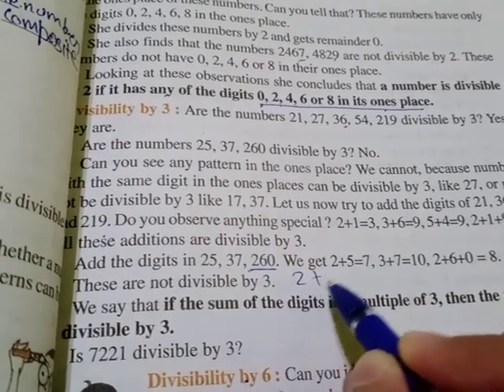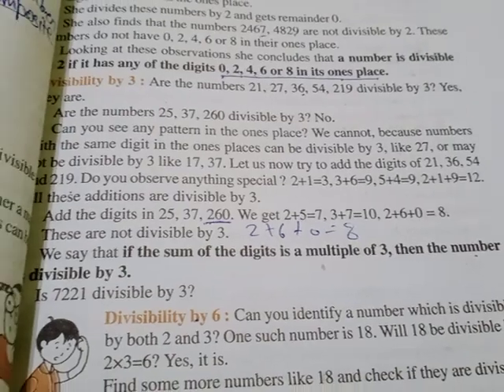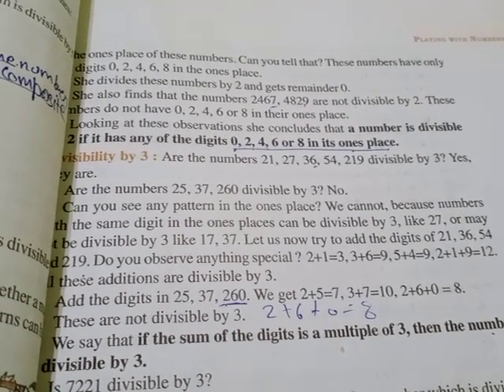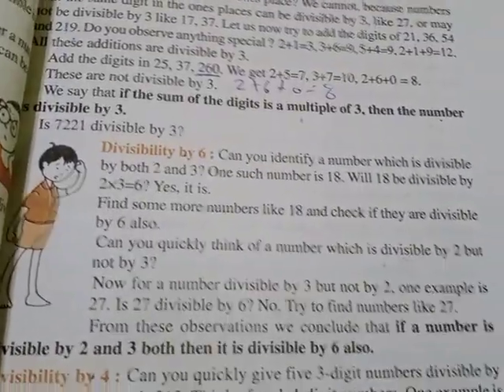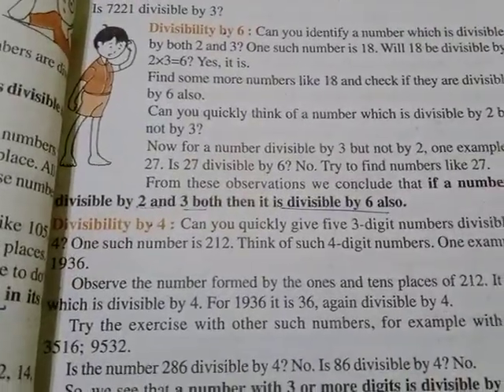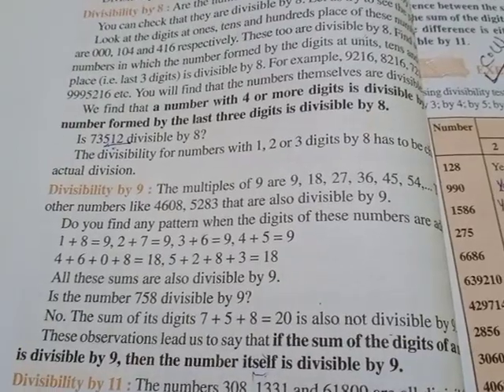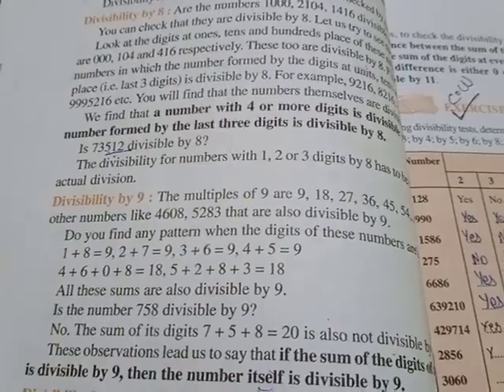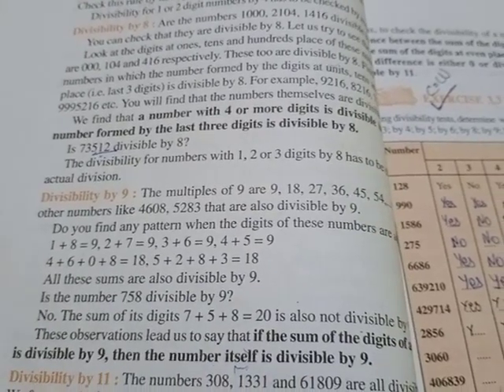May 14, 2020